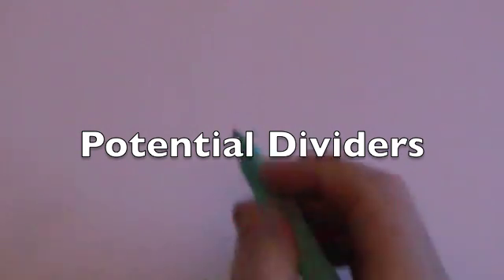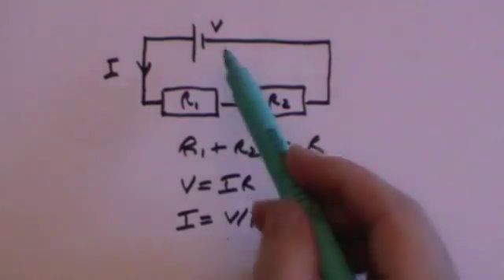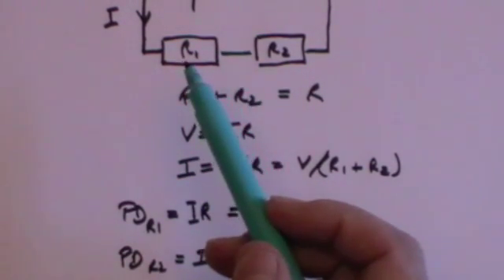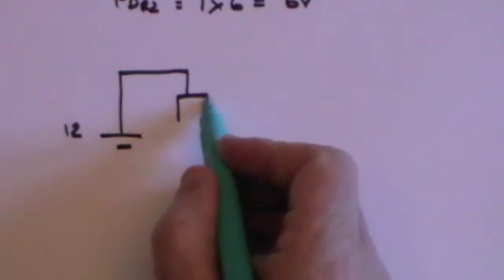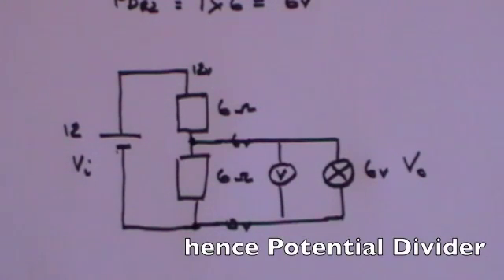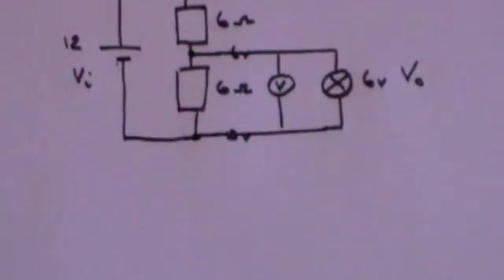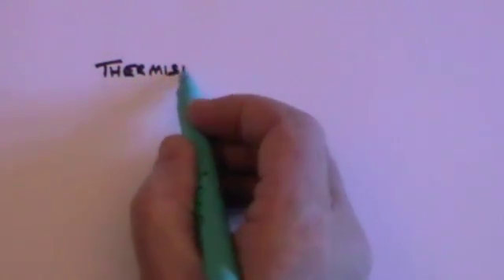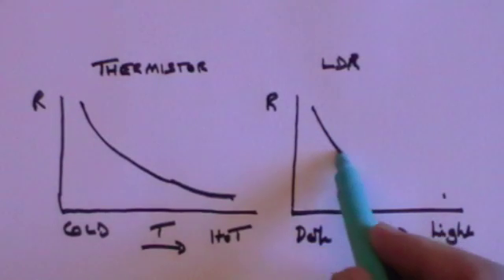Potential Dividers: GCSE revision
GCSE level Electricity covering: Potential Dividers and how to divide the input voltage to produce an output voltage which is lower than the input voltage.